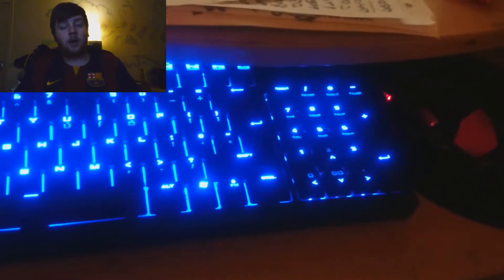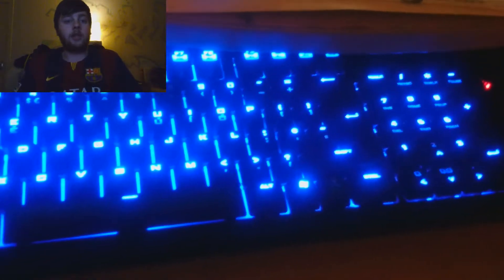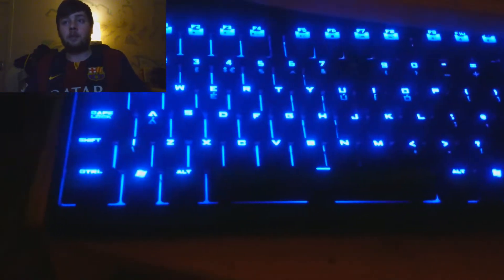Christmas Vlog! | My "New" PC! | Random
The fruits of my work over the last couple of months! Happy Holidays guys, hope you all are having a wonderful day!:D